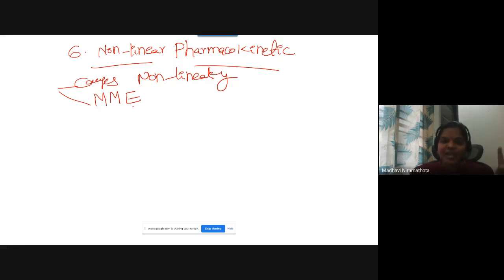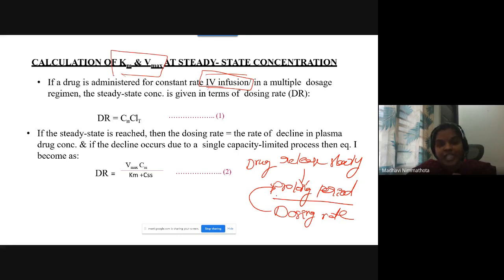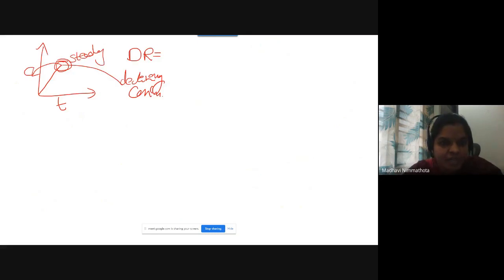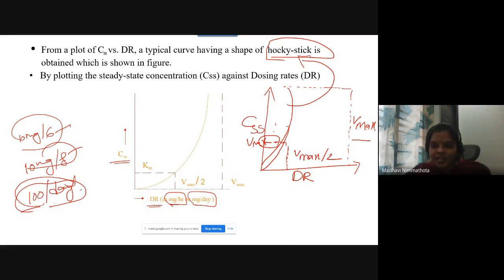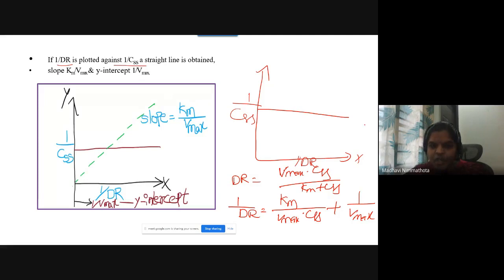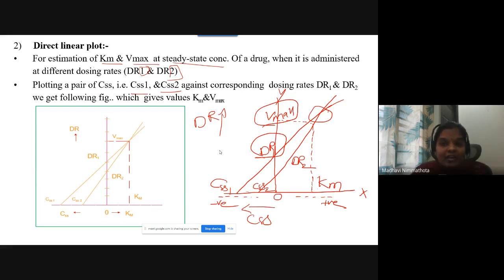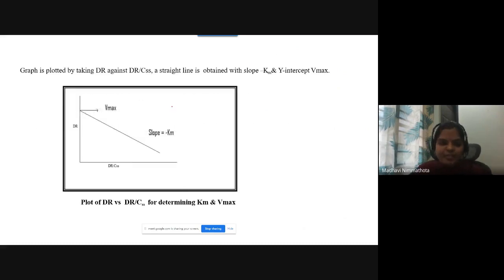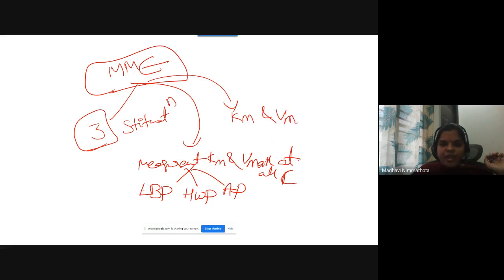4 Estimation of Km & Vmax from STEADY STATE CONCENTRATION